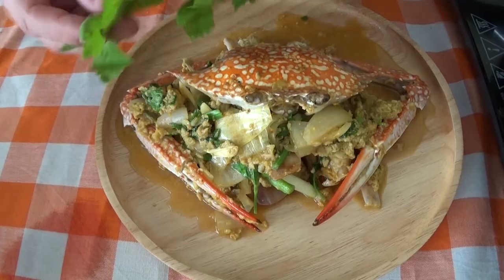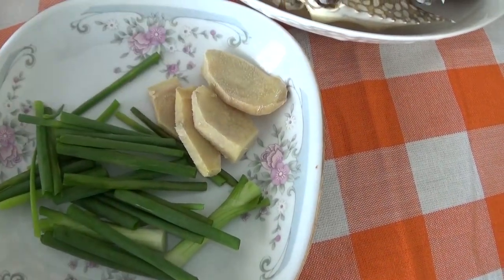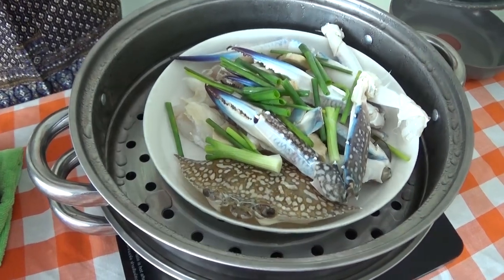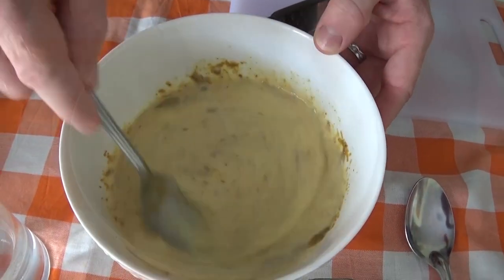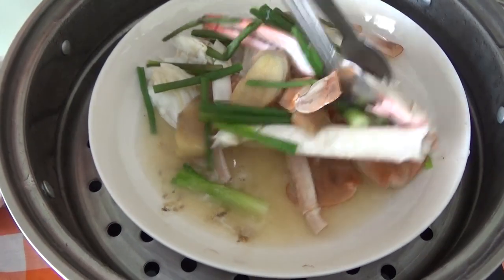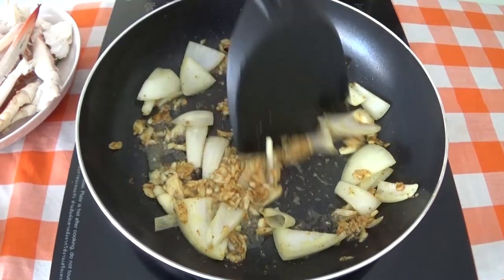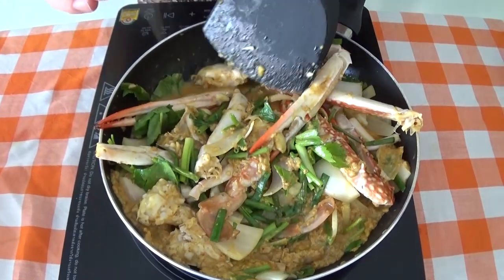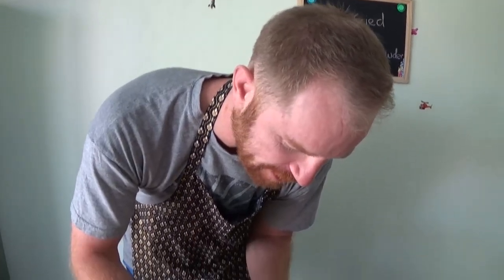Stir Fried Crab with Curry Powder | Thai Food Emporium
Stir-Fried Crab with Curry Powder and Eggs, better known as Puu Pad Pong Karee (or more accurately ปูผัดผงกะหรี่). This delicacy is less well known than other Thai dishes. It's tricky enough to eat let alone make, but it's worth it for the soft, succulent crab meat which lends itself perfectly to the flavours of the curry. Milk and eggs, thicken the sauce. Onions, garlic, parsley and spring onions act as a counterbalance. The fish sauce, oyster sauce and chilli paste give it a Thainess, although the result is not spicy compared to most items on the menu.